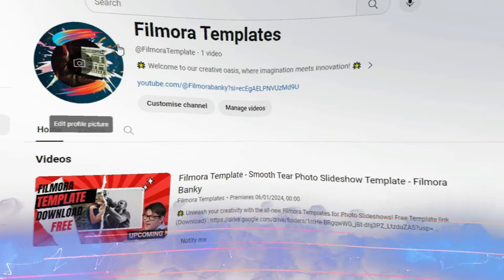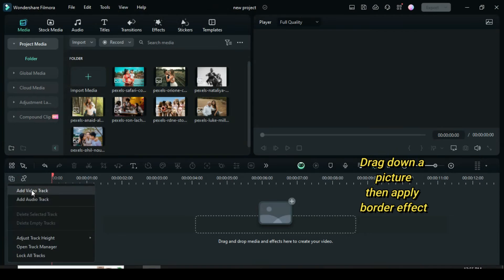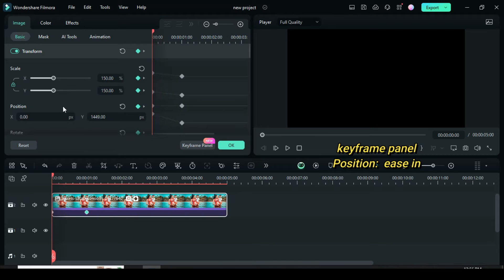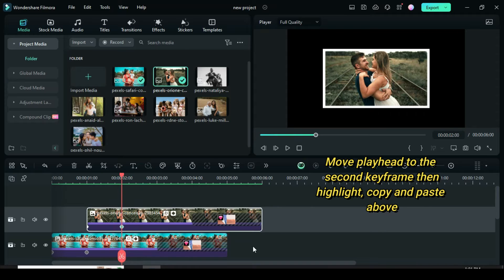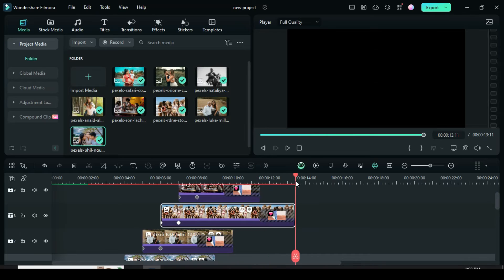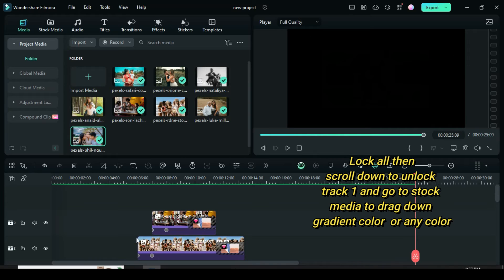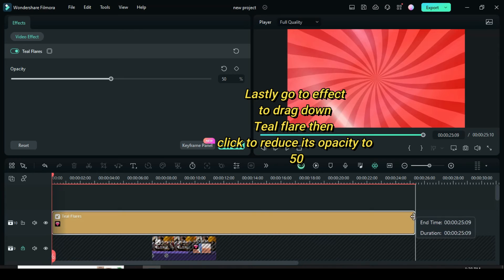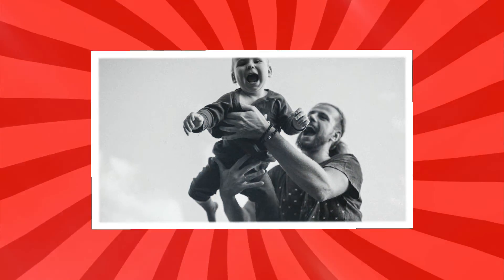Quick and Simple Photo Slideshow Tutorial: Filmora 13 Tutorial